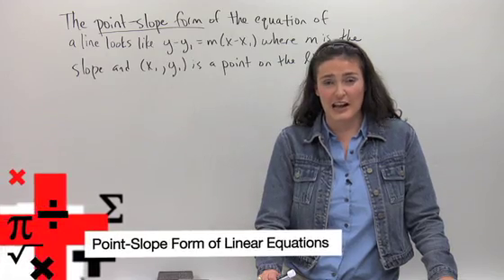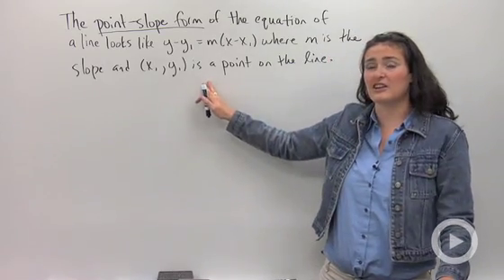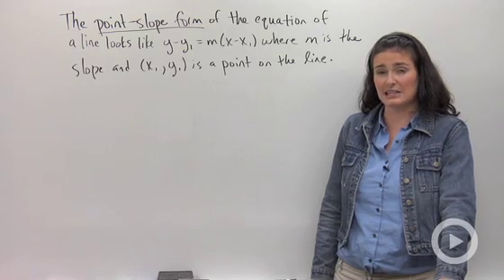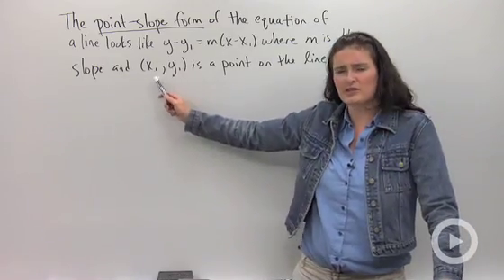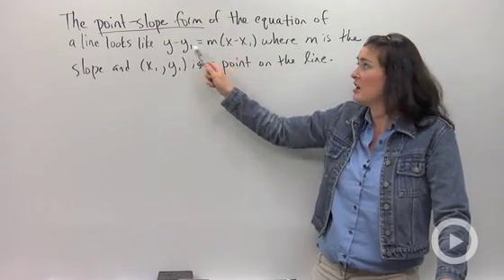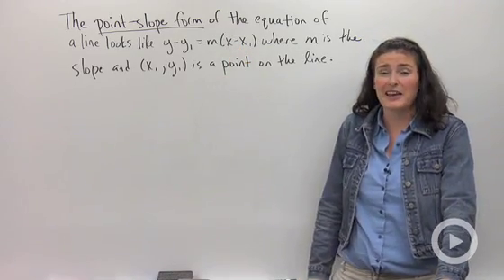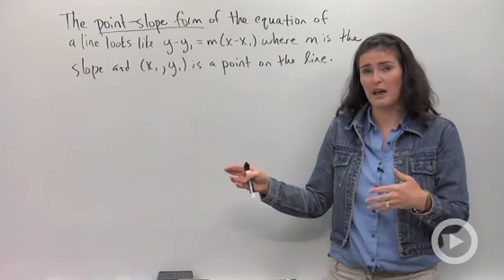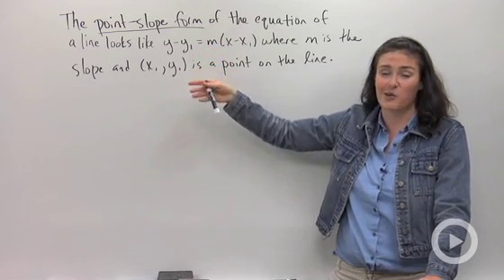Point-Slope Form of Linear Equations